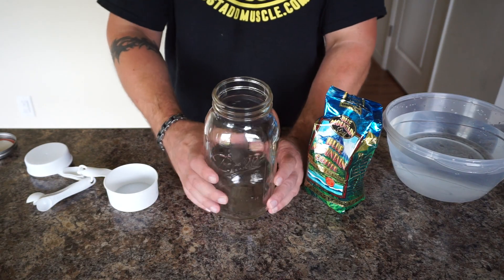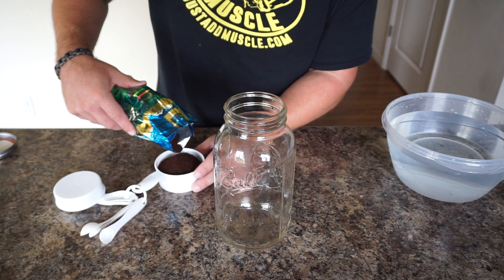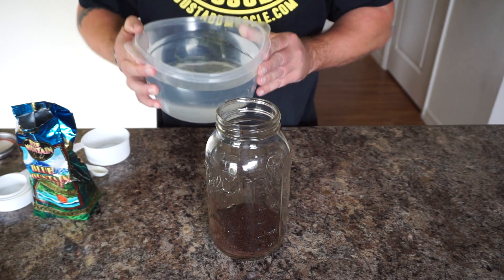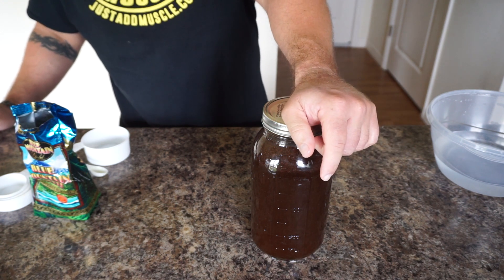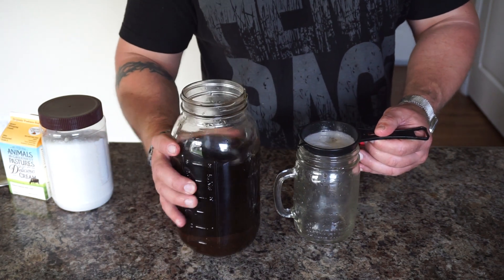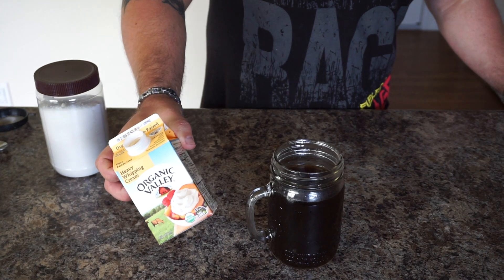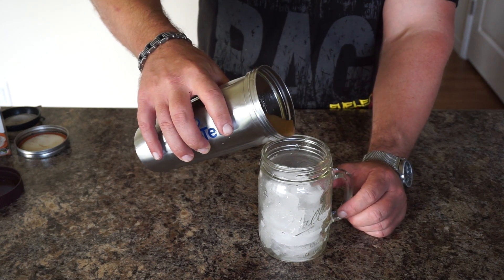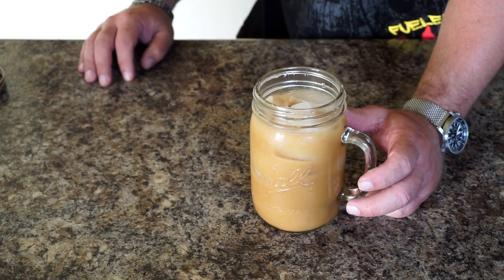How to Make Cold Brew Coffee - Healthy Recipe Channel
This Diy Cold Brew iced coffee is one of those recipes I kept hearing about every where. I bought some premade  cold brew and nitro coffee at Publix and loved it, but it was pretty expensive for a small serving. I figured I would dig around and figure out how to make homemade cold Brew with out a cold brew coffee maker, and show you guys how to do it. to my surprise it was super simple and I did not need to purchase another coffee machine to clutter my kitchen. Now I just need to learn a macchiato recipe and life will be even better lol.

Products that I use in my Videos and Recommend:

30 days free Amazon Prime

30 days free Amazon Fresh

30 Days Free Amazon Pantry

Spiralizer for Zucchini Noodles

Fermenting Mason Jar Lids

Nutribullet RX